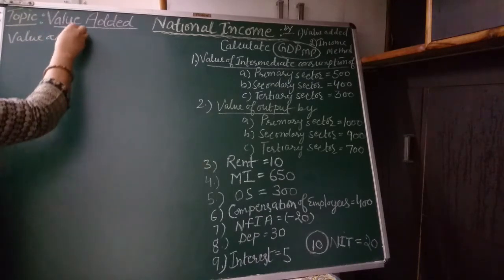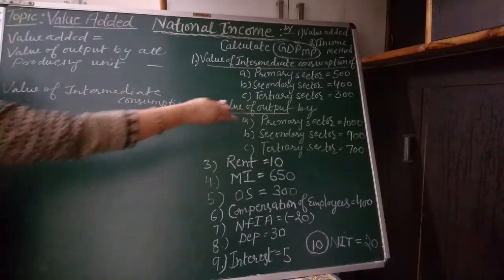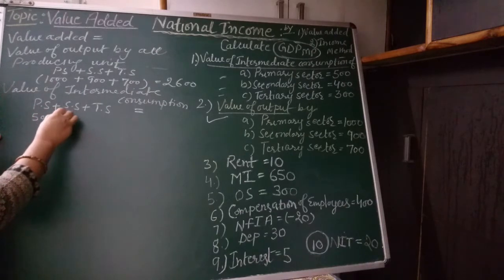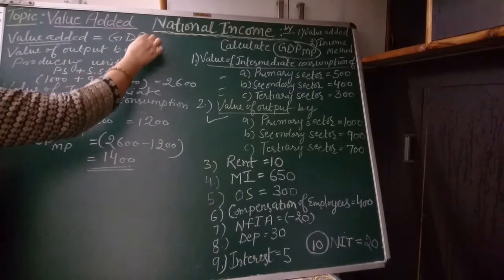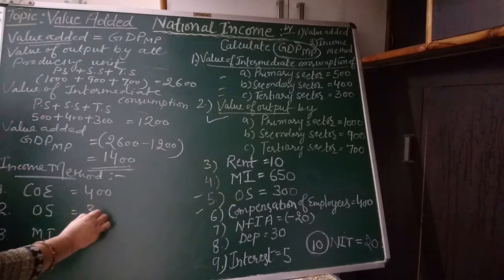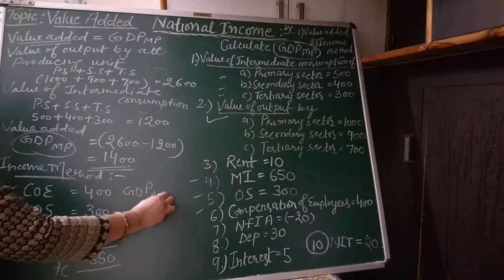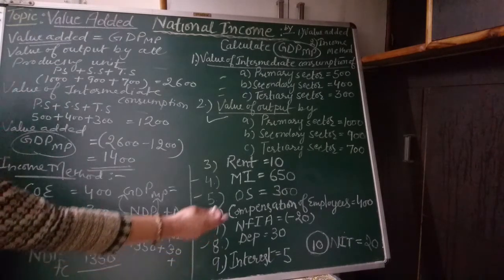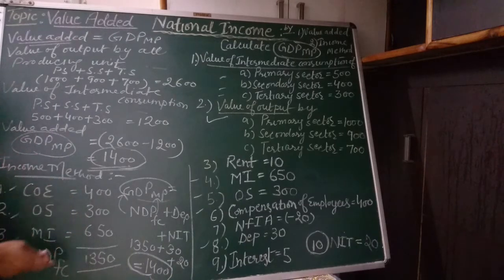Economics Class 12th - Value Added Method for National lncome with Numerical Type - I , PART - 2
Formula:1st
Value added or GDP@MP =Gross value of outppput by all the sectors - Intermediate consumption by all the sectors.
OR
National lncome =GDP@MP - Dep+NflA-NlT.